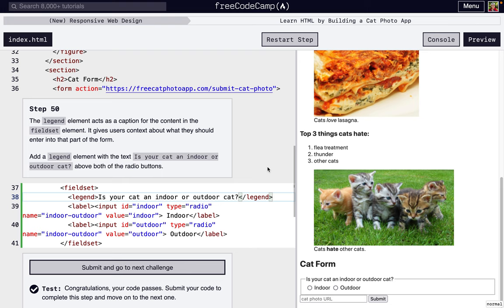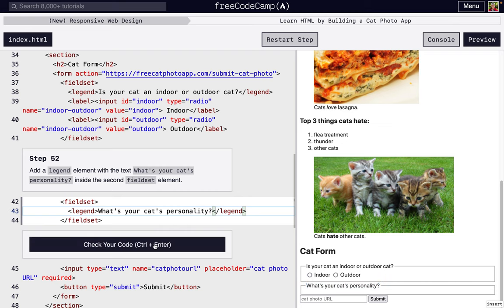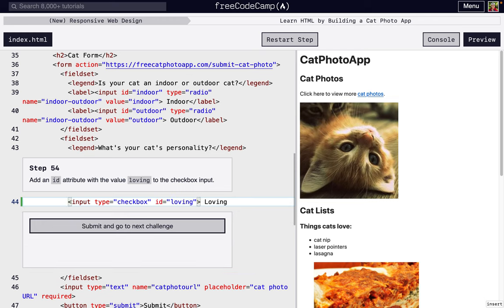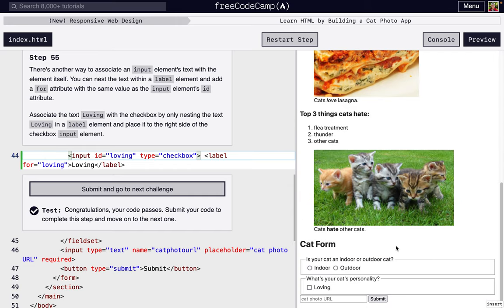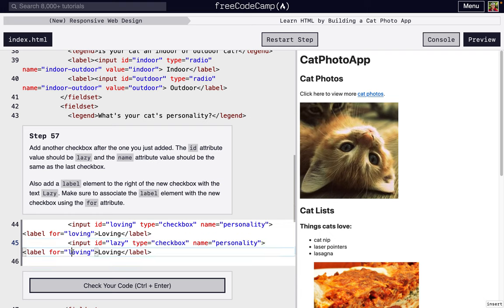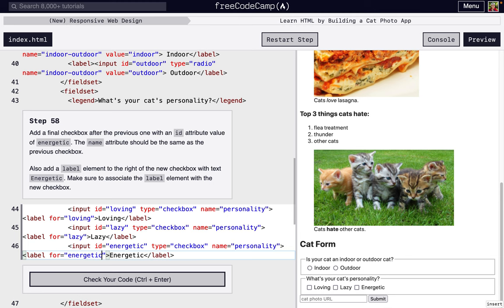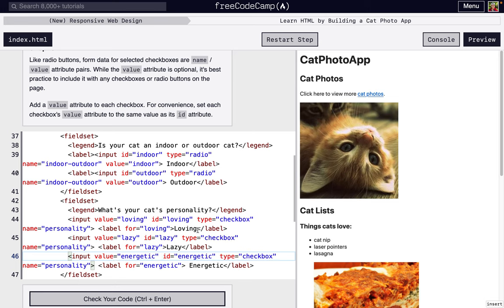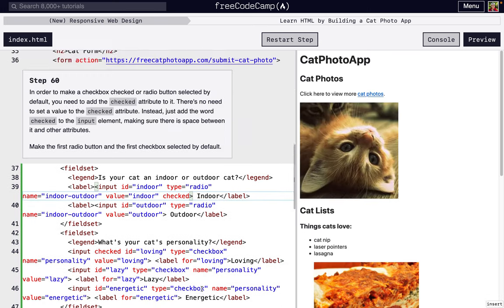Learn HTML by Building a Cat Photo App - Steps 51-60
Walk through steps 51-60 of the Learn HTML by Building a Cat Photo App course in freeCodeCamp's (New) Responsive Web Design certificate

00:00 - Intro
00:10 - Step 51
00:36 - Step 52
01:01 - Step 53
01:48 - Step 54
01:59 - Step 55
03:11 - Step 56
03:34 - Step 57
04:12 - Step 58
04:50 - Step 59
05:56 - Step 60